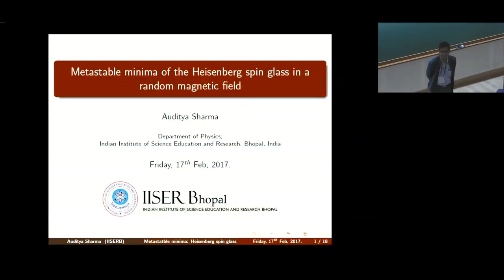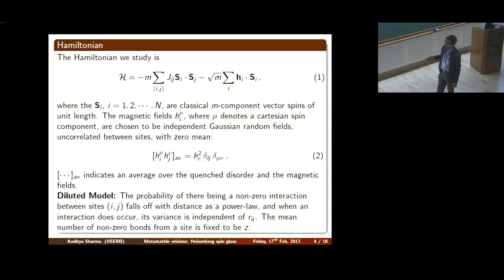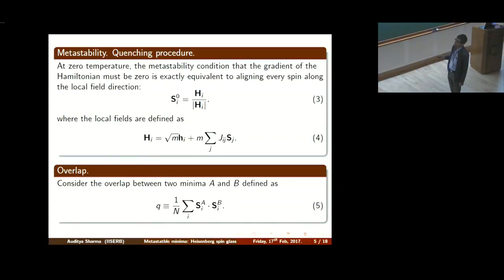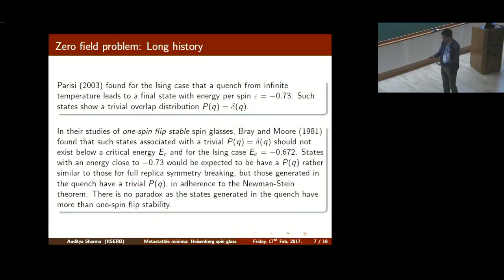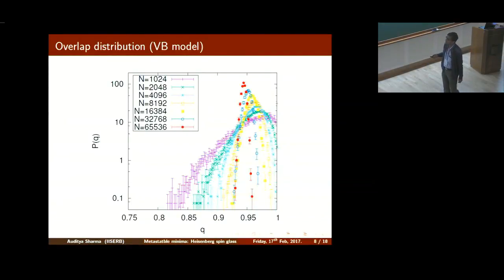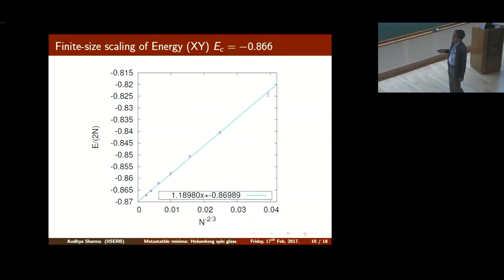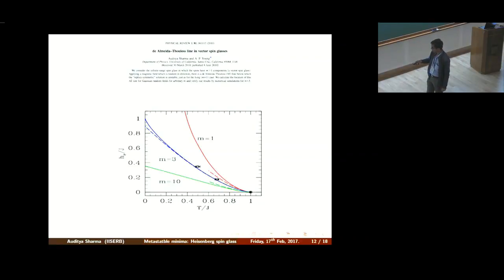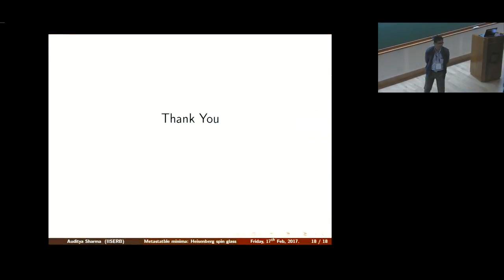Metastable minima of the Heisenberg spin glass in a random magnetic field by Auditya Sharma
0:00:00 ICTS
0:00:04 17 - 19 February, 2017 Ramanujan lecture hall, ICTS, Bangalore
0:00:11 Metastable minima of the Heisenberg spin glass in a random magnetic field
0:00:38 Phys. Rev.E 94, 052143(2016)
0:01:00 Infinite Range Spin Glass
0:01:46 Hamiltonian
0:03:09 Metastability. Quenching procedure.
0:04:15 Test for 'replica symmetry breaking': Distribution of overlaps
0:05:35 Zero field problem: Long history
0:07:54 Overlap distribution (VB model)
0:08:53 Finite-size scaling of Energy (Heisenberg) Ec = -0.914
0:09:23 Finite-size scaling of Energy (XY) Ec = -0.866
0:10:17 Density of states: Analytical and numerical results
0:11:41 Density of states: Gap opens up at the Almeida-Thouless critical point
0:11:55 Spin glass susceptibility: SK model
0:12:16 Spin glass susceptibility: VB model
0:12:42 Conclusions and Outlook
0:13:24 Thank You